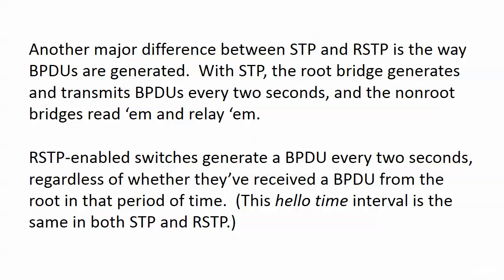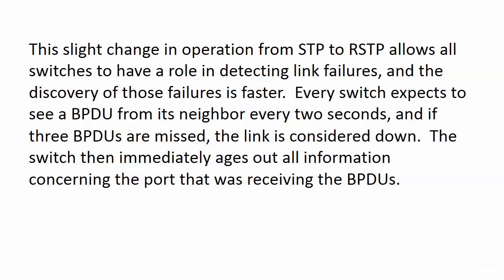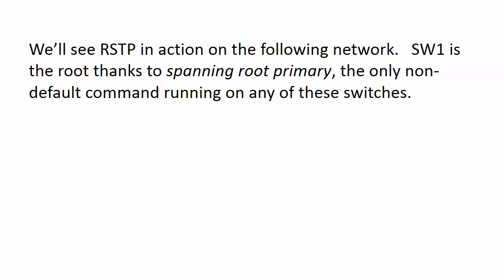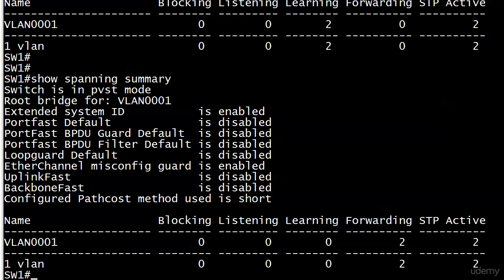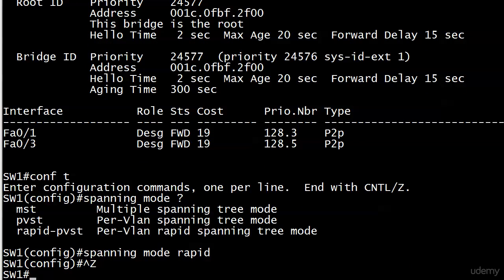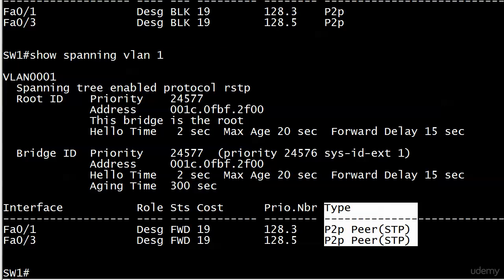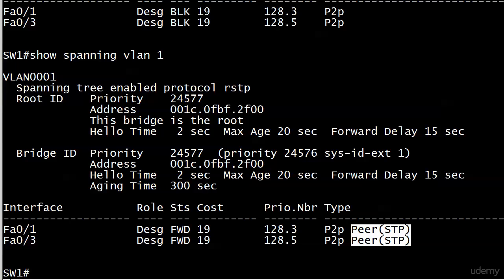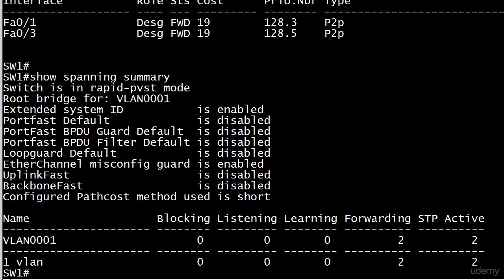160 RSTP 2 Edge Ports and Lab Work